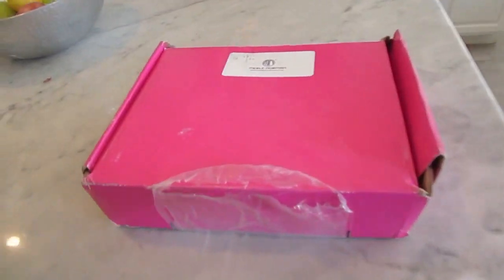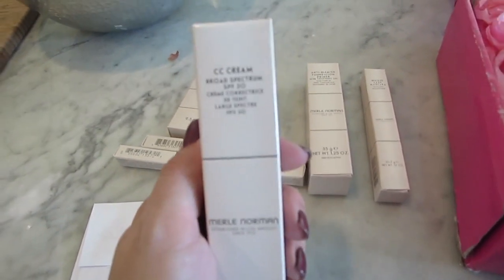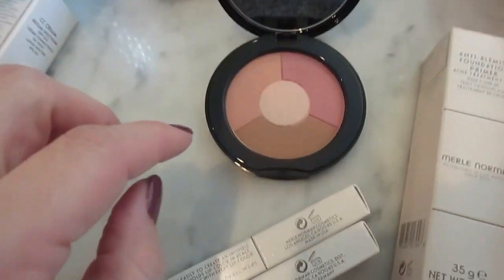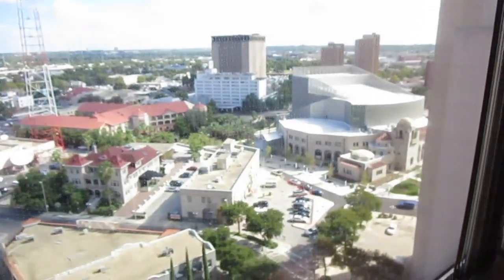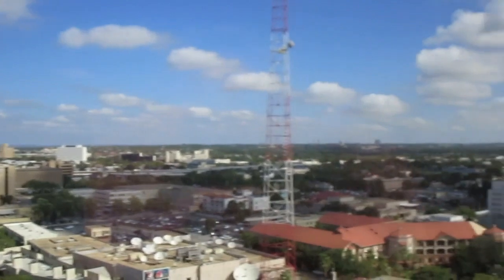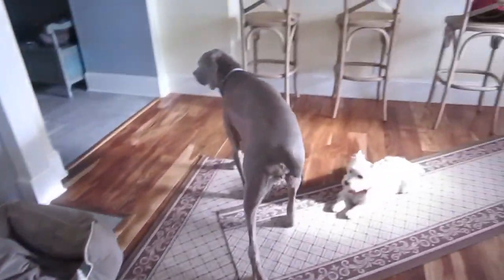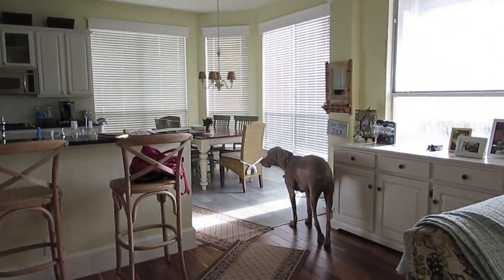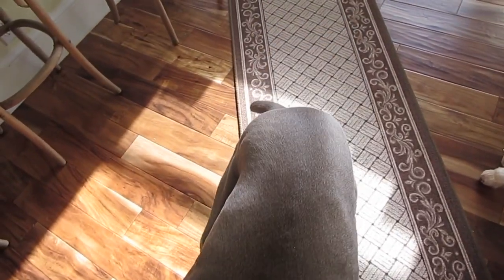Wednesday Weekly Vlog 18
*Occasionally, I get sent a product for free to review, which is done at the company's own peril. Sometimes I like their product, but sometimes I will give it a big thumbs down. I make a small pittance of a commission when you use said links to purchase the item in question. While I enjoy making YouTube videos and interacting with the viewers, to justify the insane amount of hours I spend planning, filming, editing, uploading, researching, answering comments on YT, answering comments on FB, responding to tweets and emails, I need to make a small bit of money. Otherwise, I'm not someone with a part-time job, I'm an obsessive compulsive beauty/computer freak who has become a bit of a shut-in.